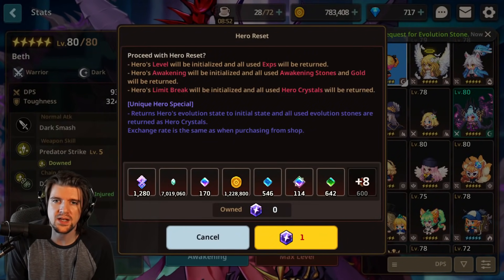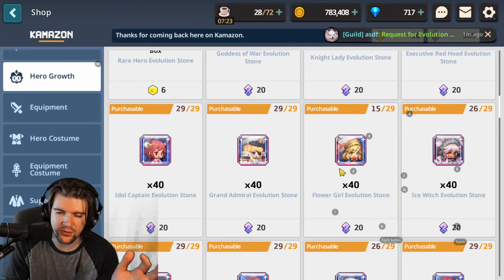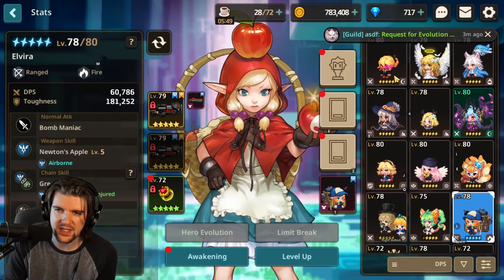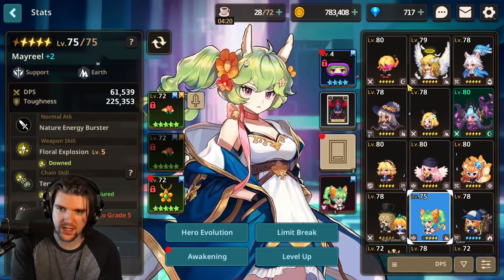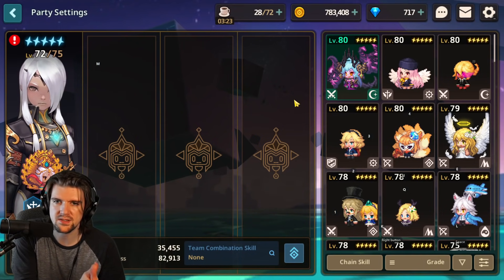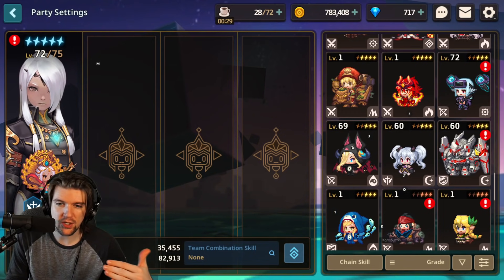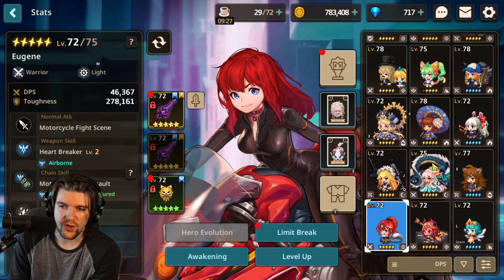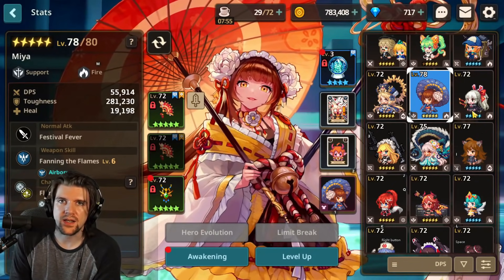~*PSA MUST WATCH*~ DONT MAKE THIS MISTAKE in Guardian Tales!